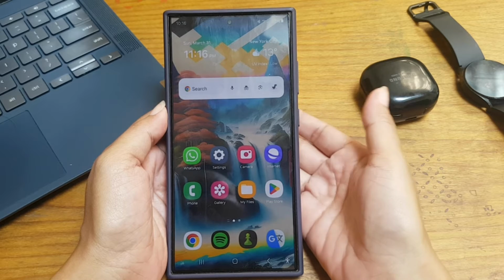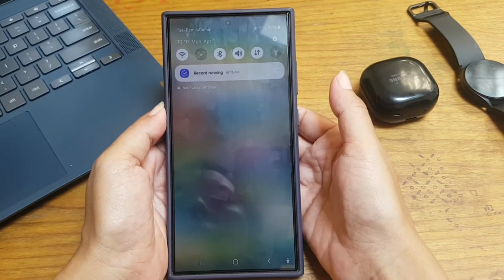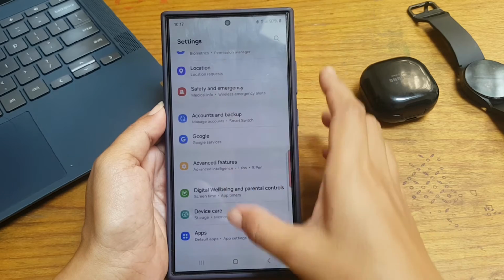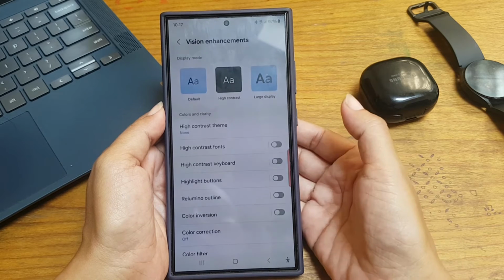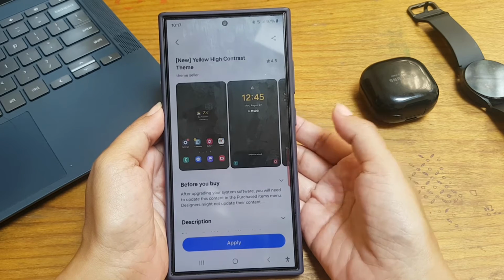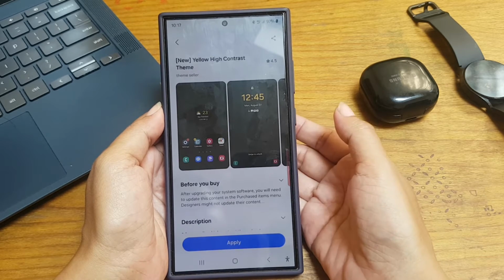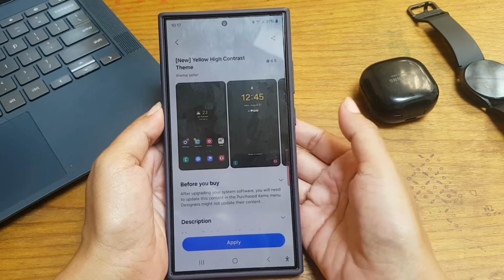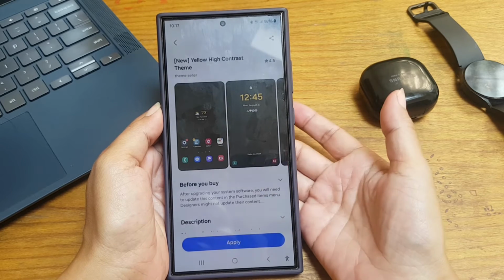How to apply yellow high contrast theme on Samsung Galaxy S24 Ultra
In this video, you will find the steps on how to apply yellow high contrast theme in Samsung Galaxy S24/S24+/S24 Ultra.

To apply yellow high contrast theme on Samsung Galaxy S24 Ultra, do the following steps:
- Tap "Accessibility".
- Tap "Vision enhancements".
- Tap "High contrast theme".
- Tap "Yellow" thumbnail.
- If it's the first time for you from using this theme, you have to download it first by tapping "Download button" and you have to wait the downloading process to be finished before you can apply it.
- If you have ever downloaded this theme before, you can directly tap "Apply" button to start applying this theme on your phone.

As a note, Yellow contrast theme provides a clear brightness contrast interface for you so you can use your phone effectively because light-colored content on a dark mode background is more readable and has high visibility. Another advantage of using this theme is it will also help reduce eye fatigue when you are using your phone in a dark environment or for a long time. However, while this theme is being used, your phone will always use a dark background, thus the option to enable light mode will not work.